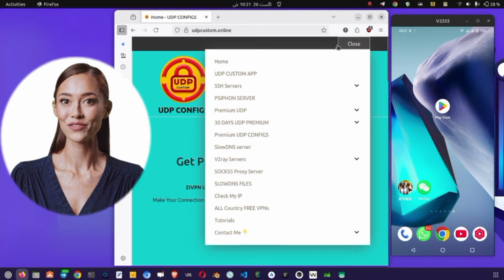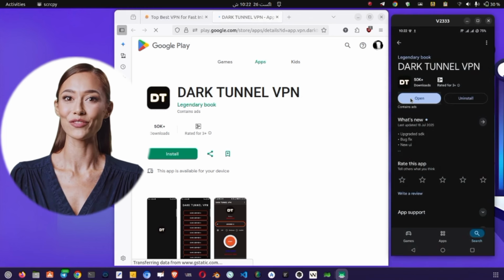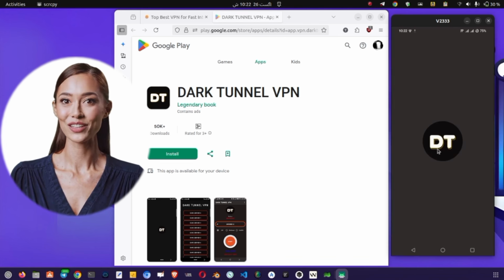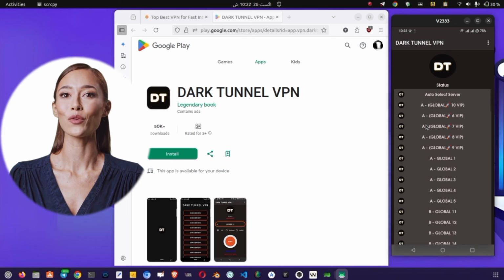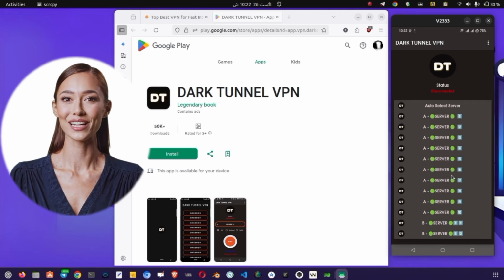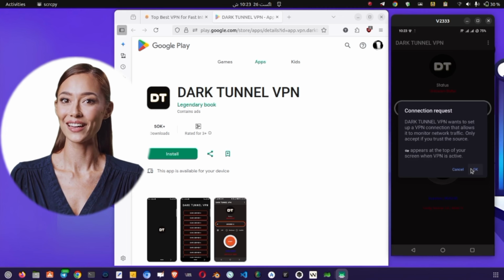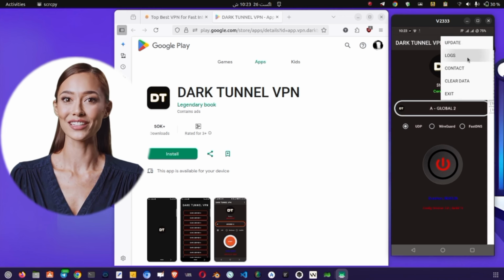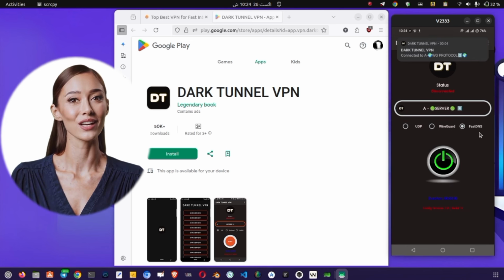Dark Tunnel VPN fast UDP | All COUNTRY WORKING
Learn how to set up and use Dark Tunnel VPN with our complete, step-by-step tutorial! In this guide, we walk you through everything you need to know, from the initial download process from either the Play Store or the official website, to navigating the app's features and protocols. Discover how to choose between UDP, WireGuard, and Fast DNS protocols, find the best servers for your needs, and use the logs feature to monitor your connection. We'll show you how to connect with a single tap and verify that your IP address has changed to ensure your online privacy and security.

This video is your go-to resource for getting started with Dark Tunnel VPN and staying safe online.

   ▶️ 125tech.online